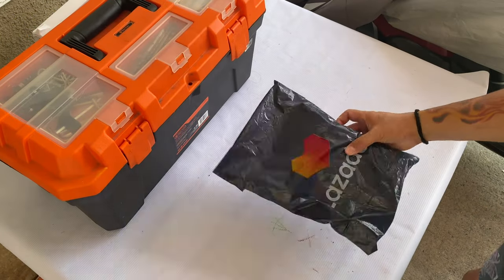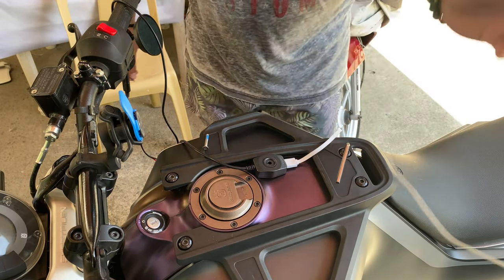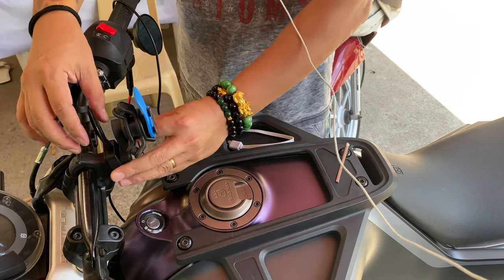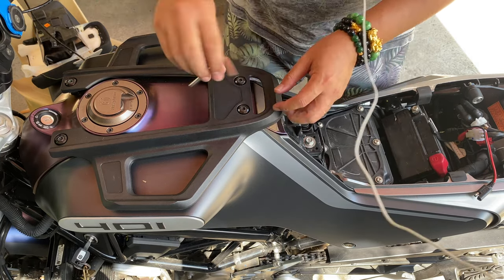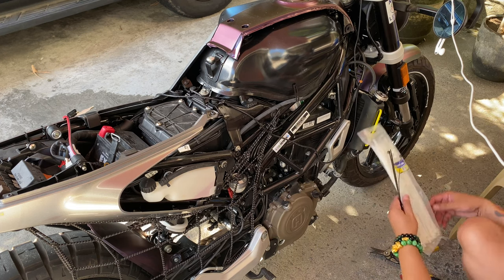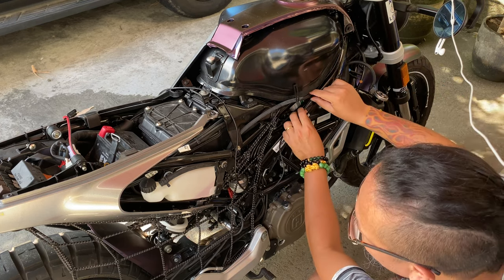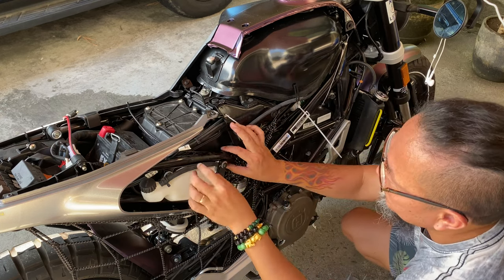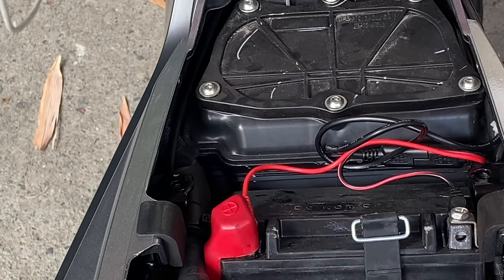DIY: QuadLock Motorcycle USB Charger Installation on my Husqvarna Svartpilen 401